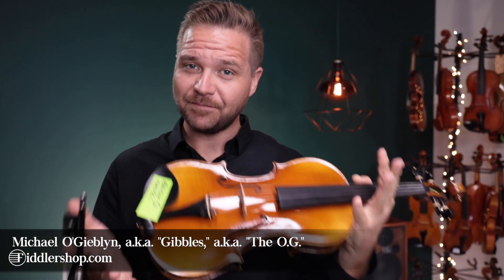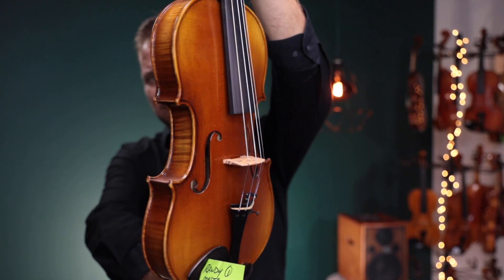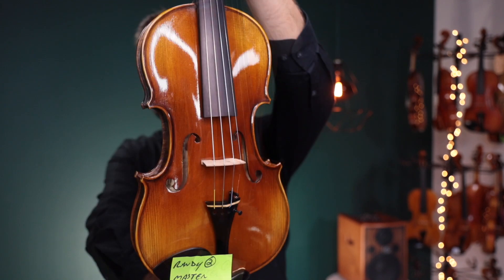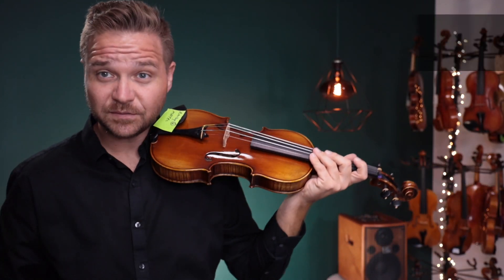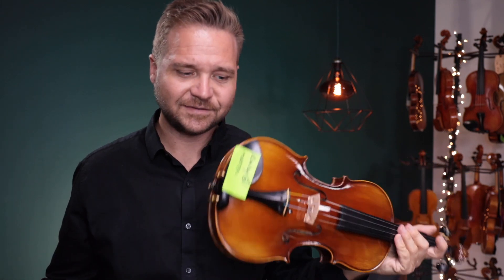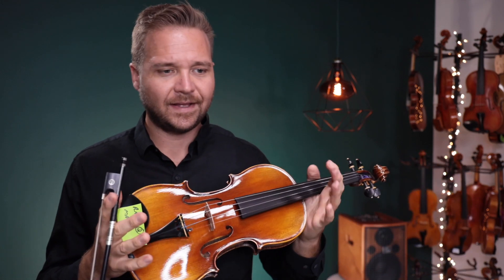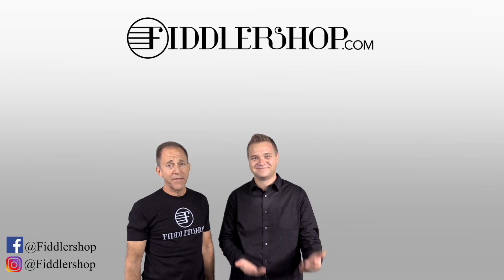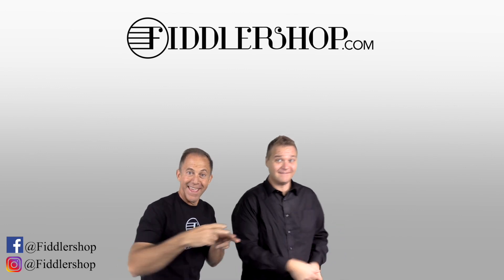Two Fiddlerman Master Violins for Randy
This video is for our dear customer Randy, but for everyone else, you can learn more about this instrument here: